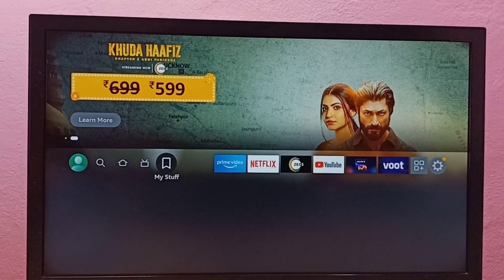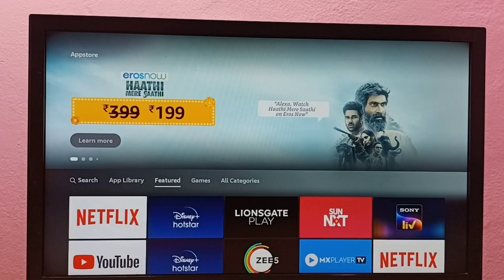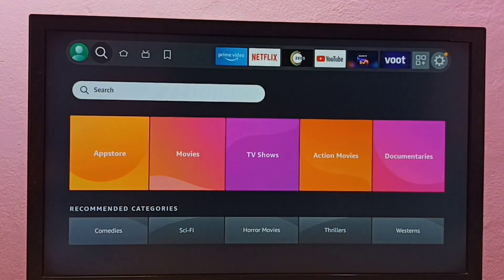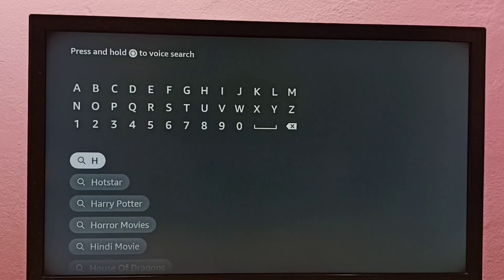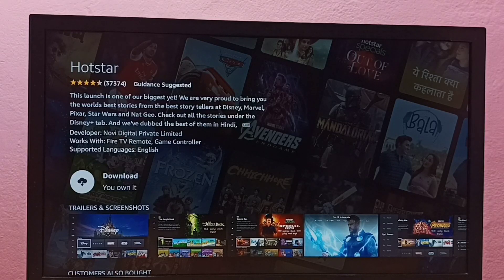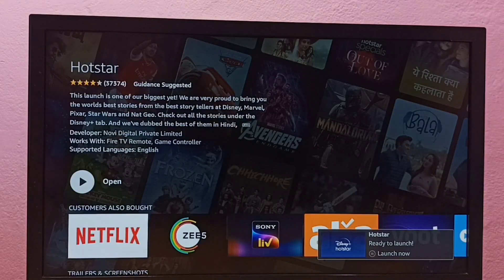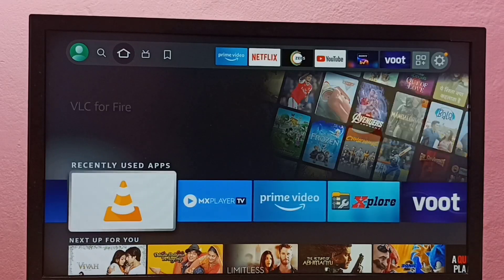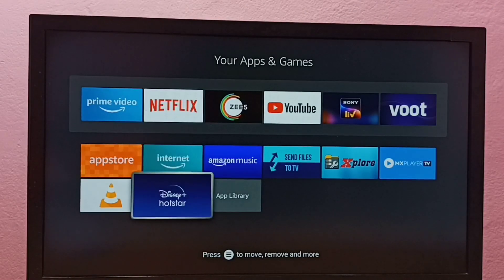Amazon Fire TV Stick : How to Install Disney+ Hotstar App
firetv,
fire tv,
How to,
Fire TV Stick,
amazon,
TV Stick,
media stick,
android,
OTT,
ott platform amazon,
ott platform,